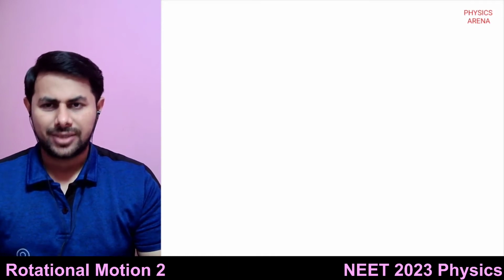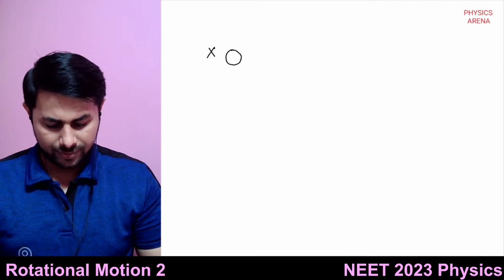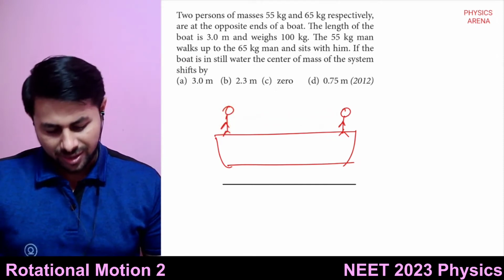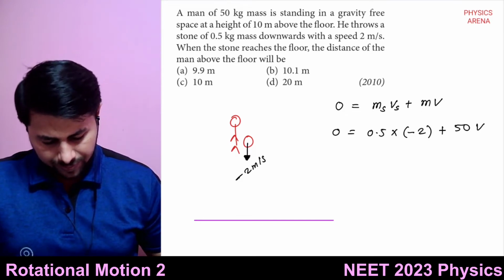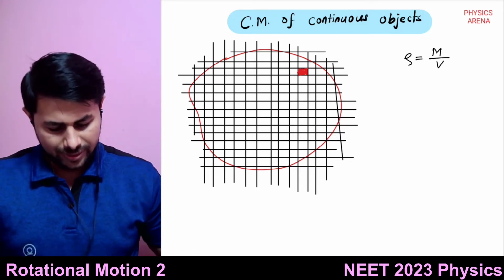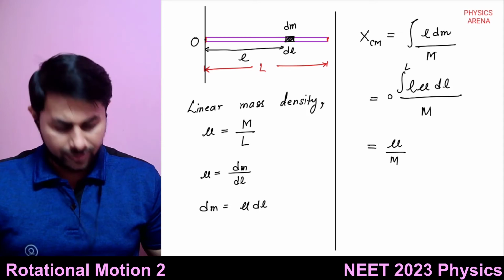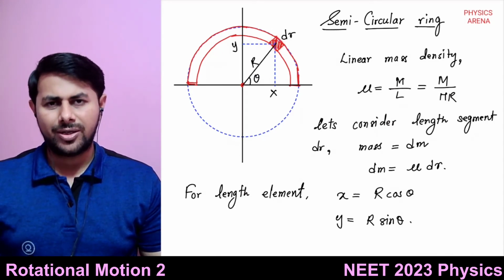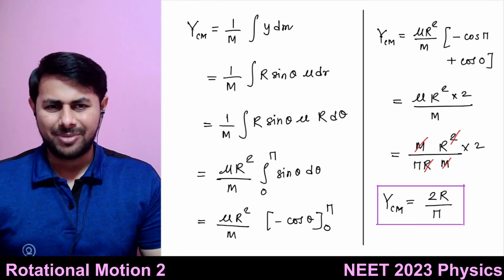NEET Physics classes in English - System of particles & Rotational motion part 2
In this lecture we continue to discuss the concept of center of mass and solve some previous year NEET questions on center of mass. We also discuss the center of mass of solid objects with continuous mass distribution.